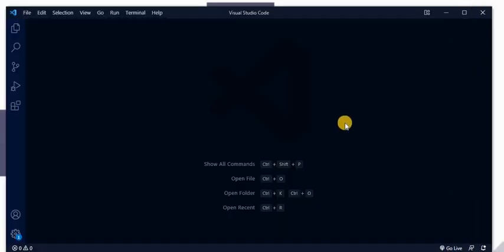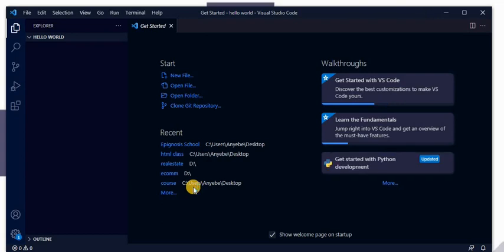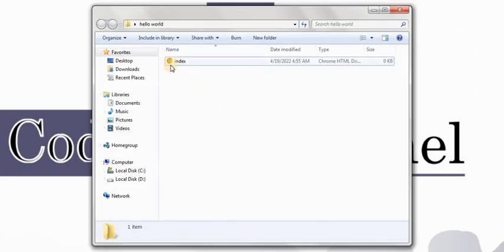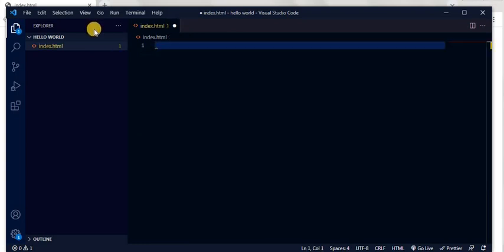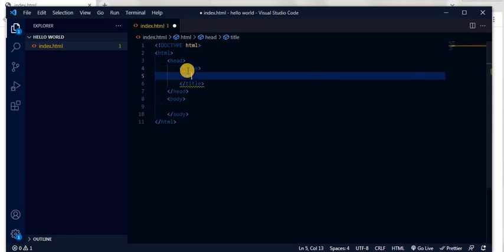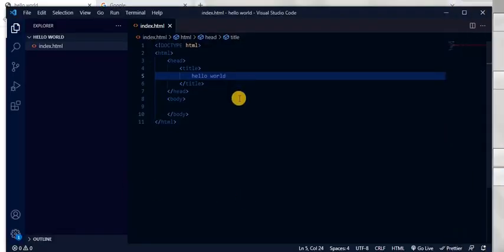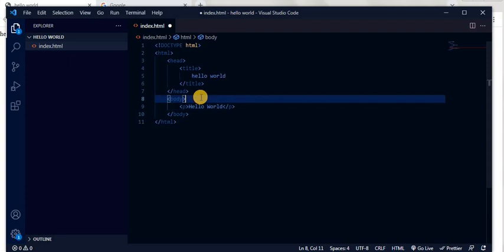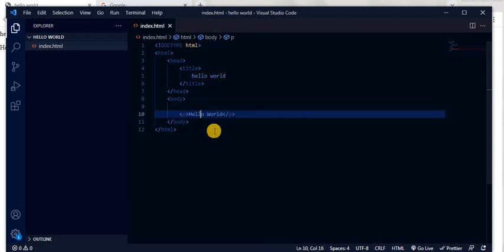First "Hello World"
HTML full course for Absolute beginners, in this course you will learn from the very basics of HTML to more advanced topics.